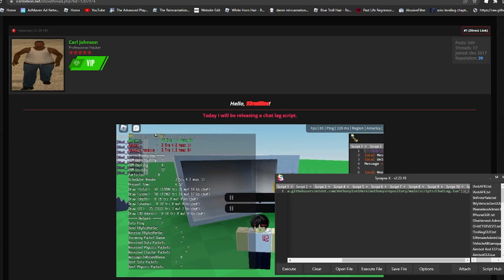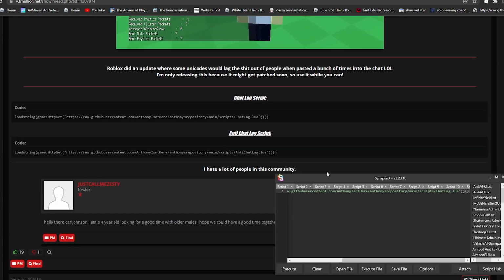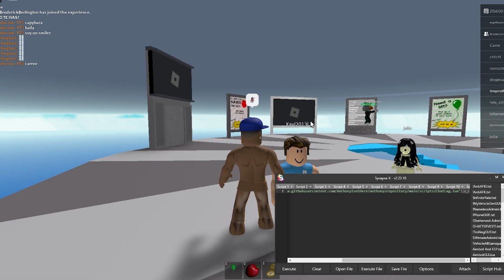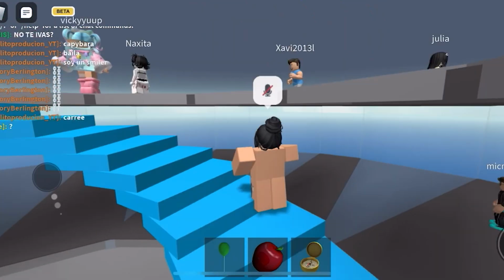FE Chat Lag Script | Break Servers - ROBLOX EXPLOITING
Click Show More for Script

(CLOSE OUT OF ANY POP UPS OR DOWNLOADS or use adblocker)

-- Other Information --

[ban me please]

[you can find other scirpts here]

FE Chat Lag Script | Break Servers - ROBLOX EXPLOITING ▬▬▬ Notice for Youtube ▬▬▬

• Note: This isn't my script, I'm only Showcasing it.

• This Video is Copyright Disclaimer under section 107 of the Copyright Act 1976, allowance is made for "fair use" for purposes such as criticism, comment, news reporting, teaching, scholarship, education and research.

• This Content does NOT infringe and violate policies such as spam, deceptive practices and scams. This video is not hacking related as I'm trying to show them an exploit/glitch for the game